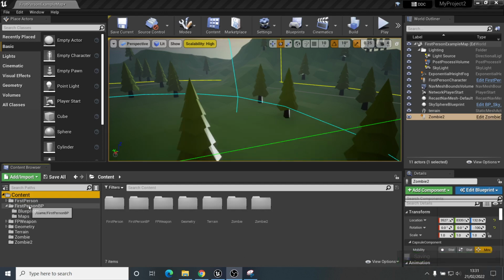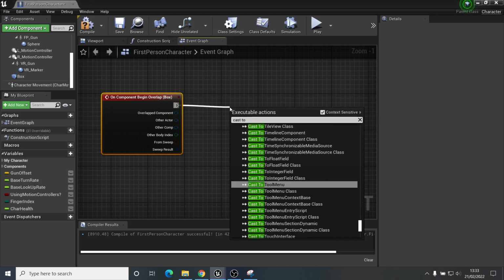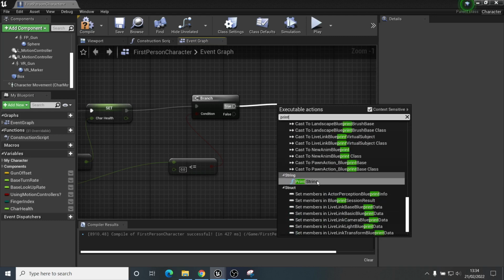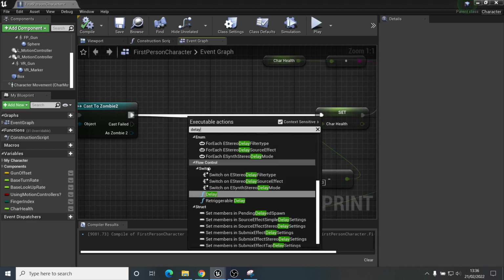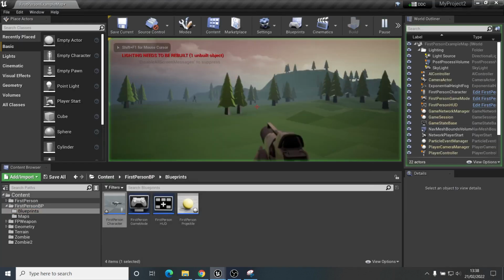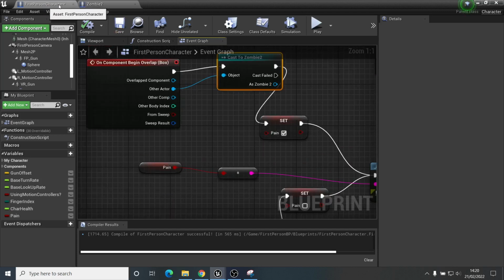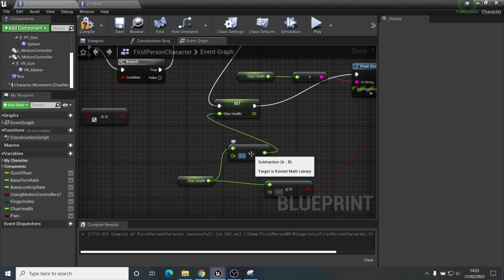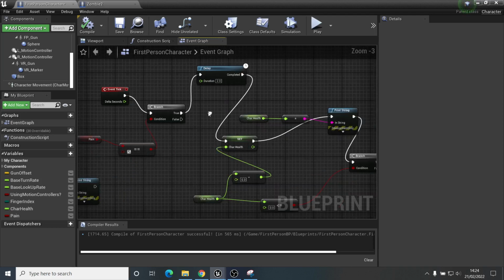Unreal Engine - Consistent Player Damage (using Zombies)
Adding player health including the consistent damage area